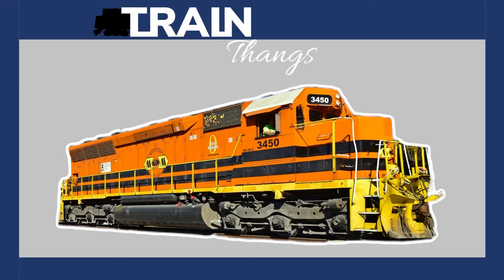Train thangs Ep XD The Electric Boogaloo￼ (This is a joke)